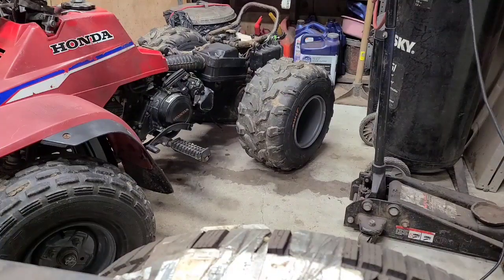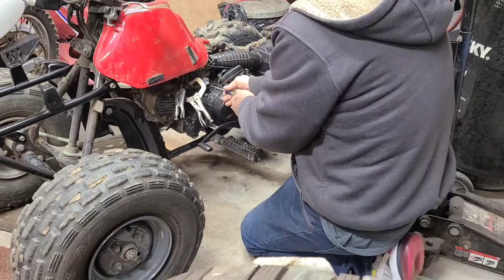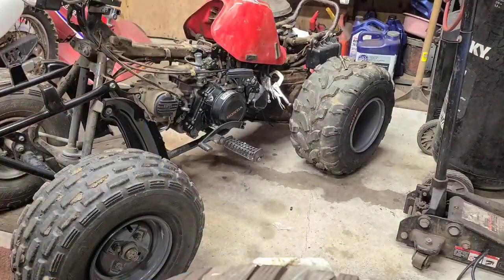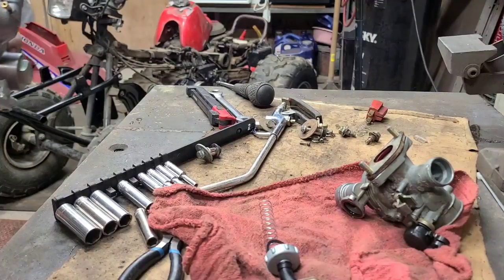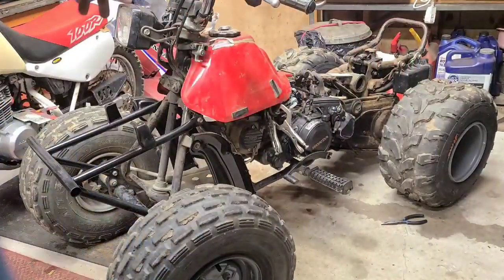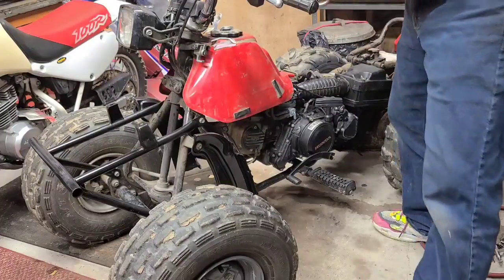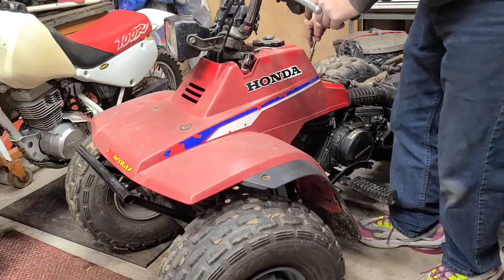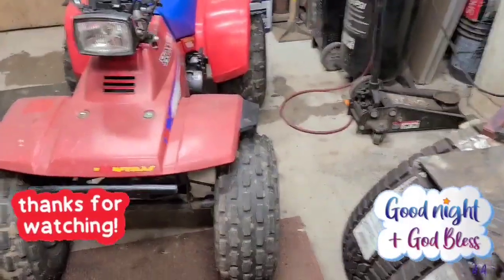Installing New Carburetor 85 TRX125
Sorry about heater noise and lost intro video but still pretty good one. When you have no other option sometimes you have to go cheap.